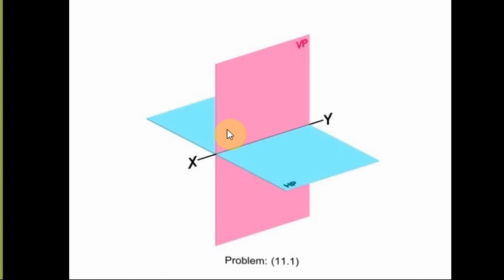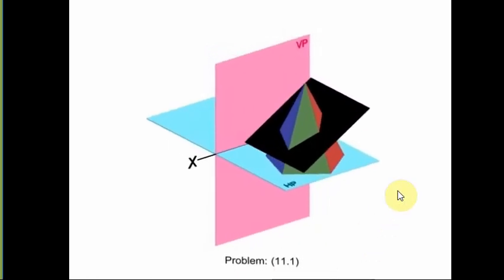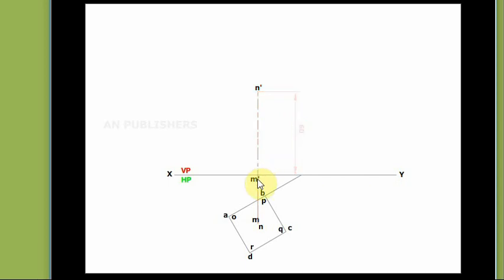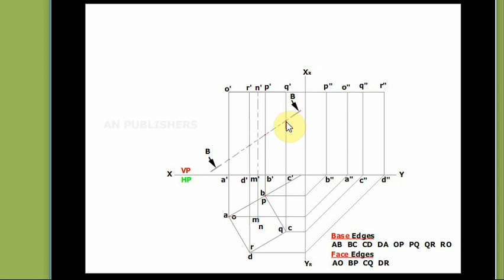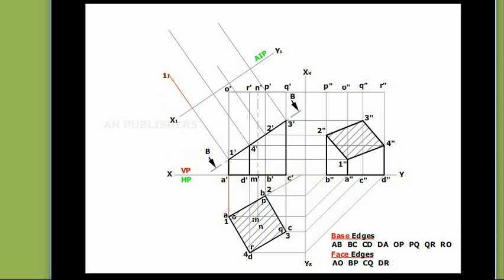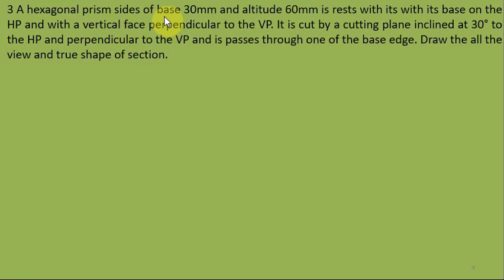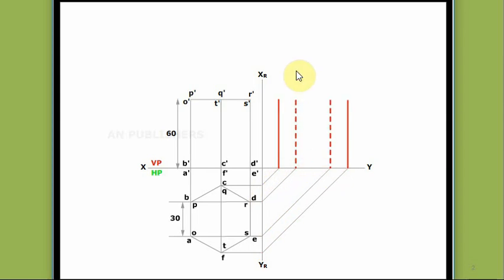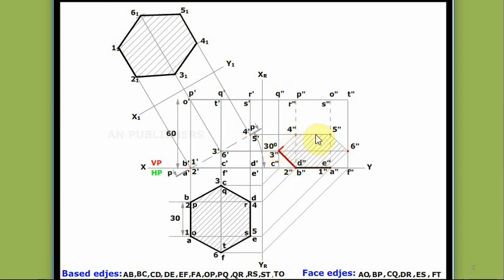PART A CAMD Sections of solids class 1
Sections of solids, Introduction.